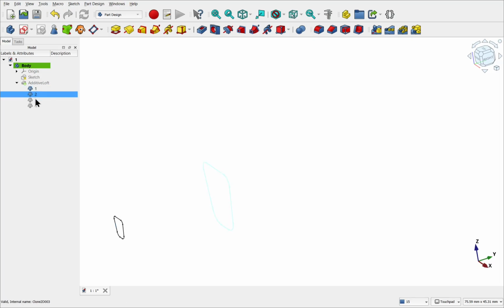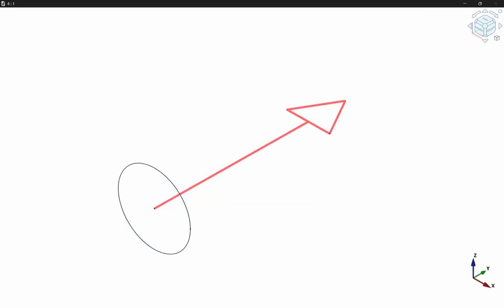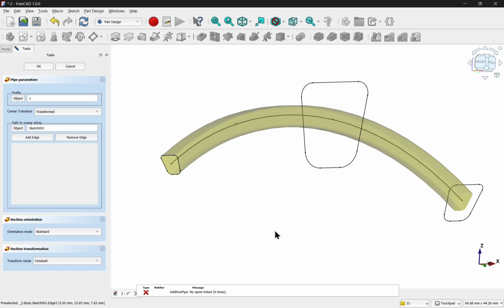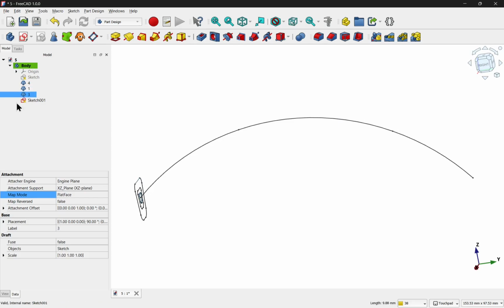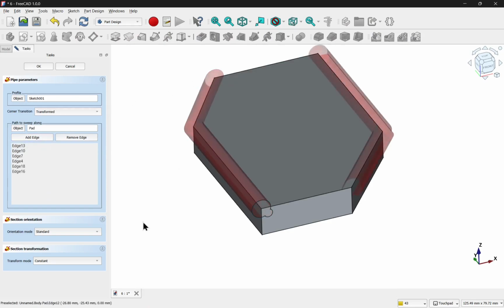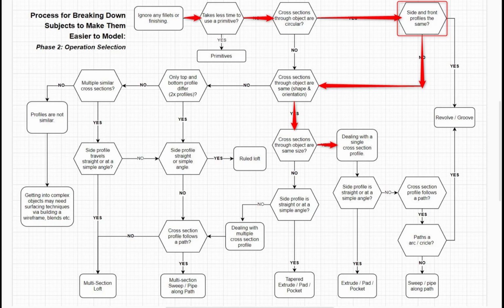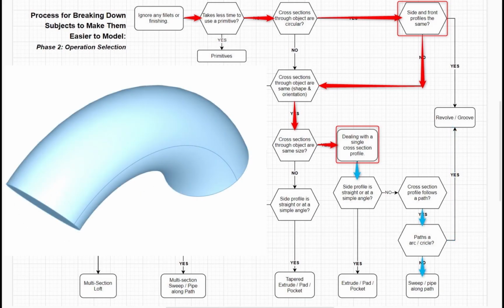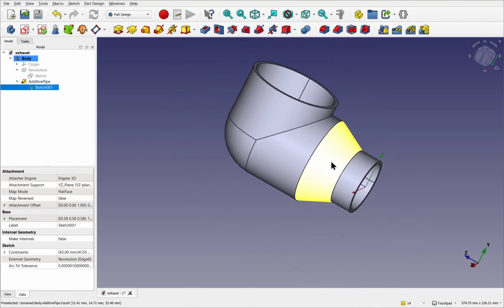FreeCAD 1.0 | Pipes and Sweeps for More Complex Surfaces - Basic Beginners FreeCAD v1 Lesson 25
How to create curved and complex shapes in FreeCAD 1.0 Part Design at a beginners level! In this lesson we dive into pipes and sweeps, exploring how these tools simplify designs with intricate paths in FreeCAD v1. Learn the differences between lofts and pipes, when to use each, and how the Part Design Additive and Subtractive Pipe tools make modeling easier.

From straight paths to varying profiles along curved trajectories, this tutorial will guide you through creating shapes with precision and efficiency.  Whether you're designing piping systems, decorative edges, or complex mechanical parts, the pipe tool is your go-to solution for nonlinear paths.

🛠️ Key Topics in this Video:
- Introduction to FreeCAD pipes (aka sweeps) in Part Design
- Comparing Part Design lofts, extrudes, revolutions, and pipes
- Practical examples: straight, circular, and complex paths
- Additive vs. subtractive pipe applications
- Advanced techniques using sketches and edges